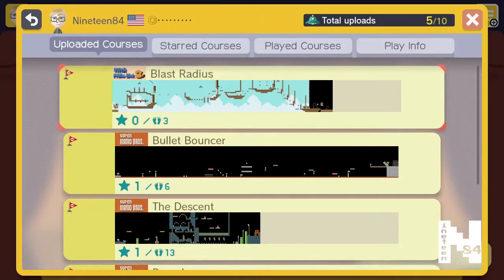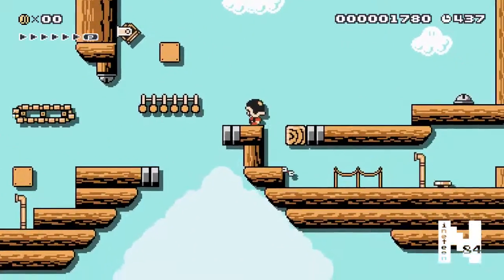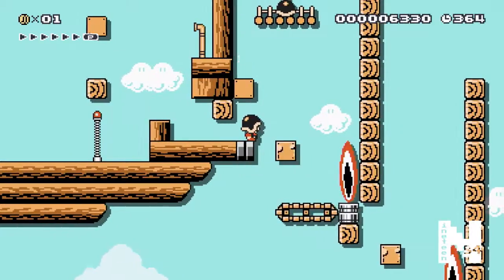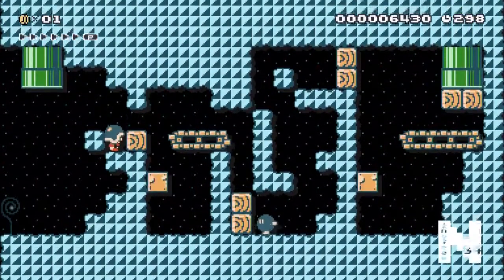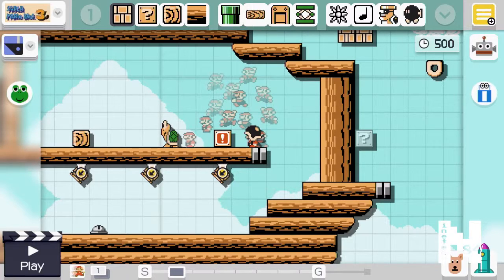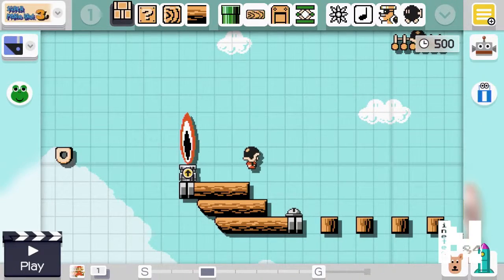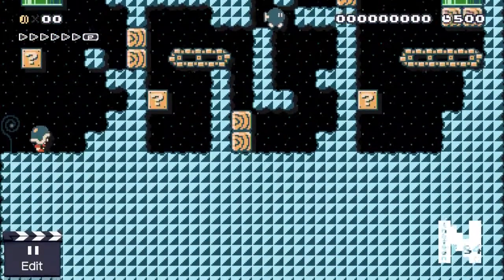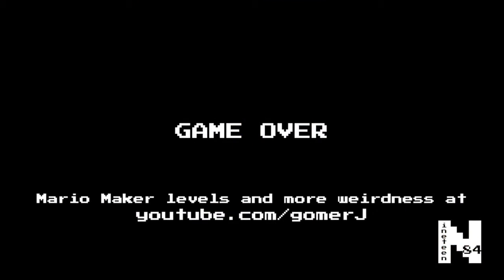Super Mario Maker Playthrough - Blast Radius by Nineteen84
Blast Radius is my latest creation, and probably my favorite level so far. Stuck? Here's everything you need to know.

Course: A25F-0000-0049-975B